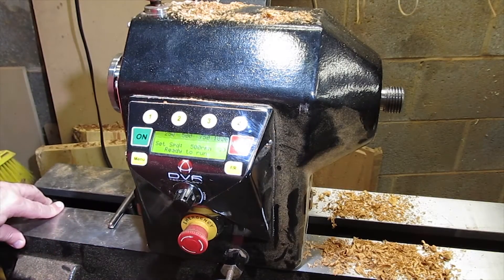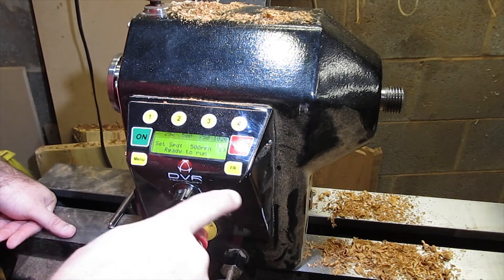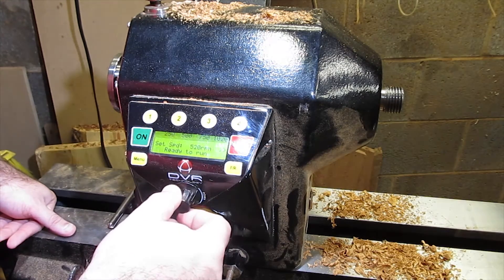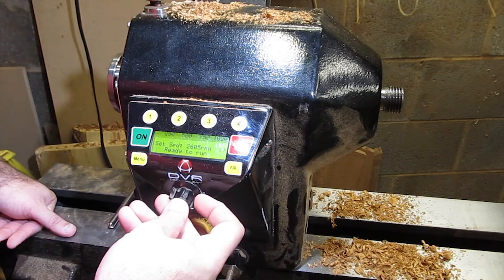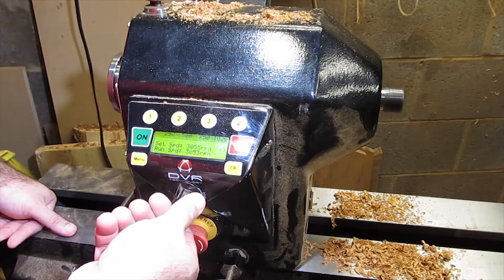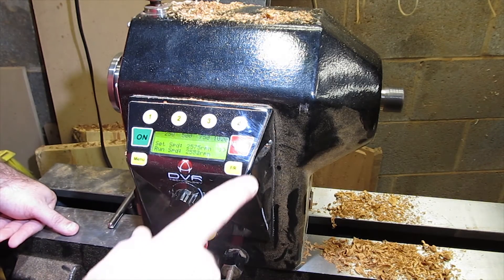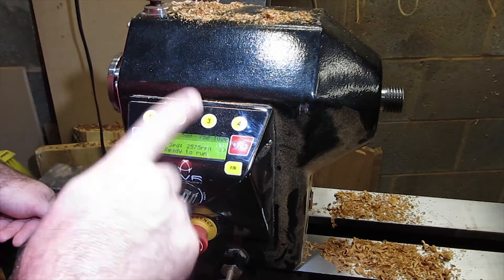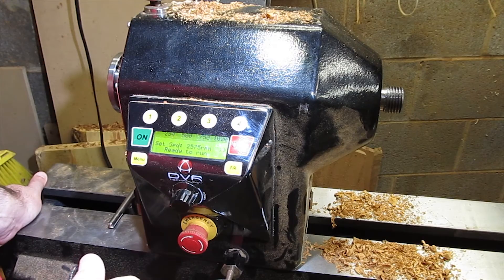NOVA Galaxi DVR 1644 Lathe Speed Control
Kevin Bedgood explains the Speed Control of the NOVA Galaxi DVR 1644 while also showing off the new speed knob. The Speed Knob allows woodturners to quickly change the speed of the lathe to adjust to their needs.